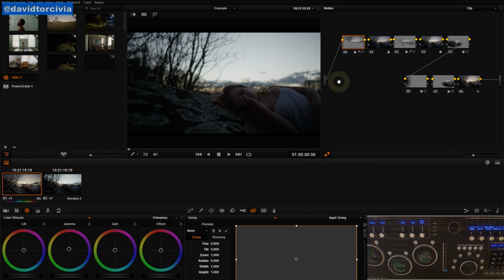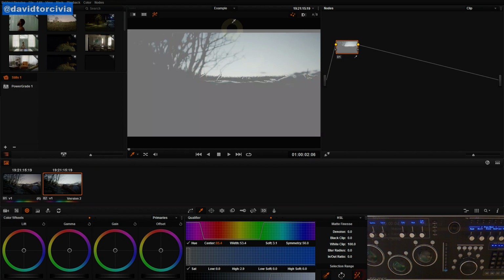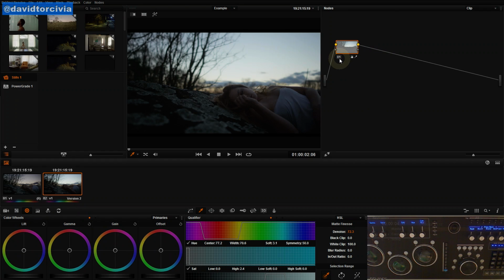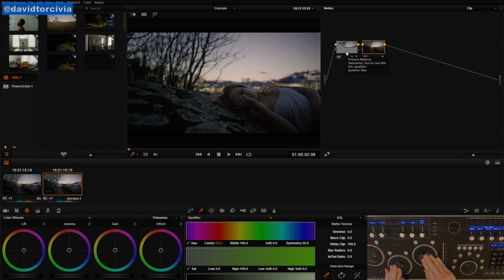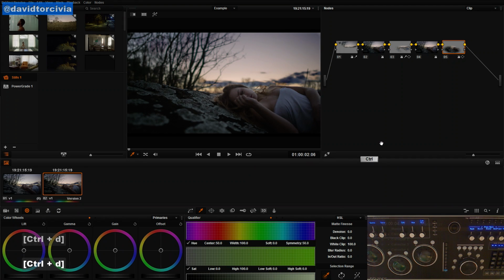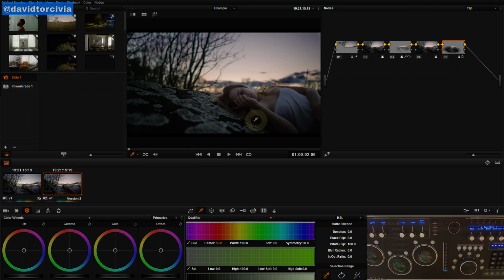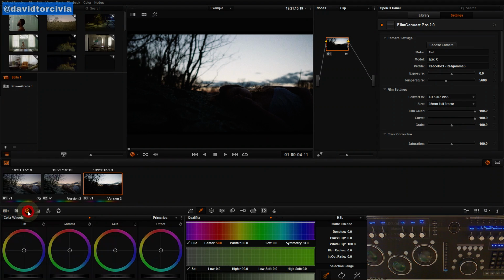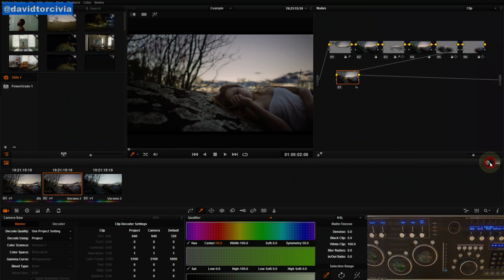DaVinci Resolve Color Grading - Polishing a Shot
Polishing a shot on Haunted "Budder" by Andrew Litten.

This isn't exactly a tutorial, but I walk you through how I grade a shot from beginning to end taking plenty of time to explain the process along the way.